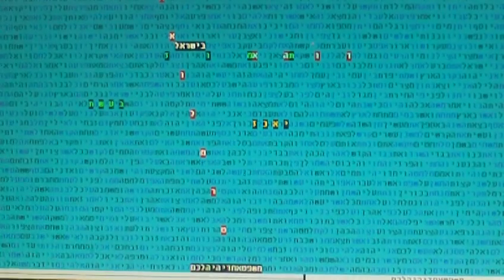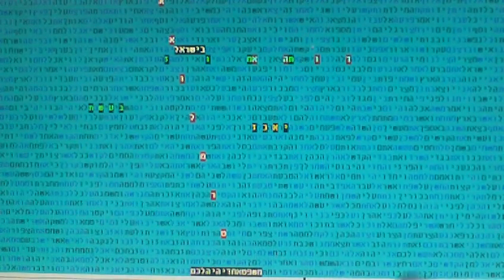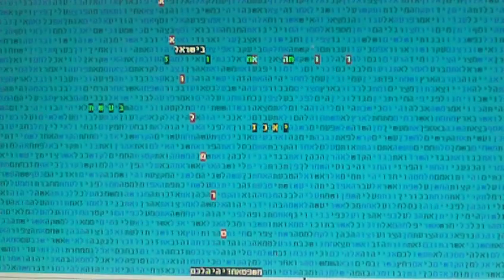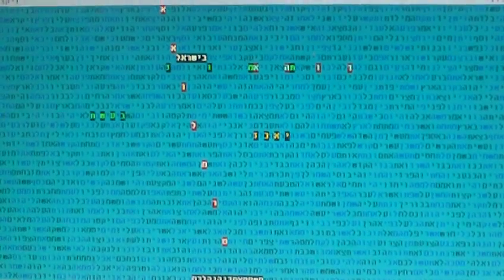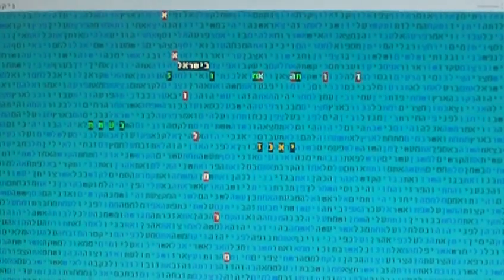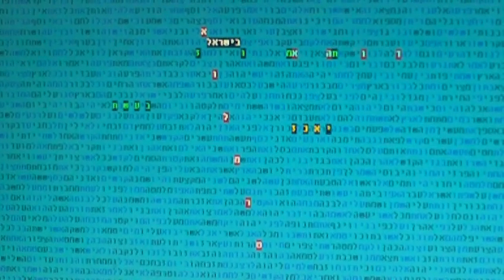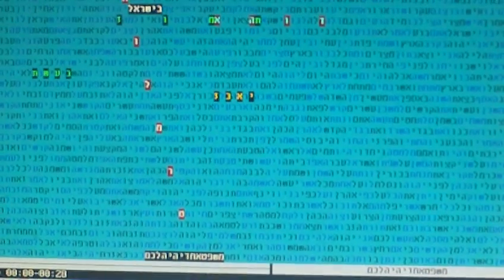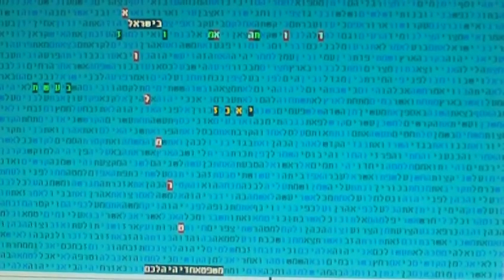Olmert is Innocent in 5772 in bible code Glazerson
Olmert is Innocent in 5772 in bible code